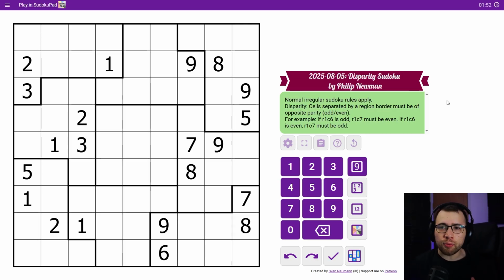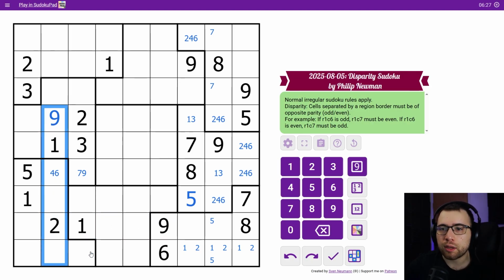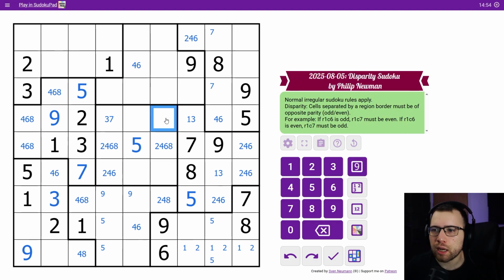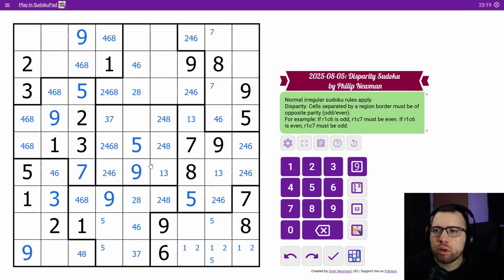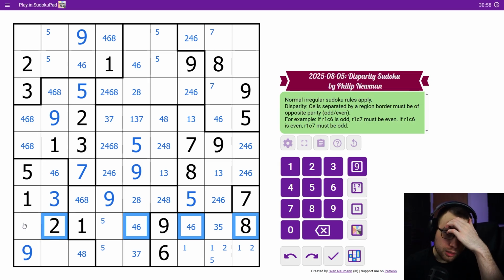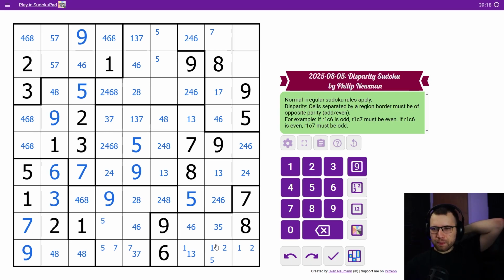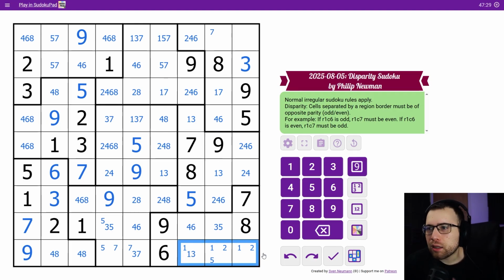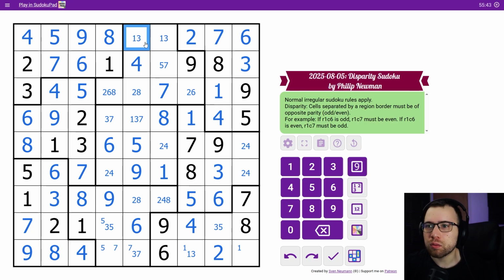An Irregular Sudoku Where Odds Must Border Evens - "Disparity Sudoku"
0:00 Rules
2:18 Solve begins
37:00 Getting Stuck (Nothing for a While)
48:00 Finishing The Puzzle

Do you play Chess? Or want to watch me play chess?